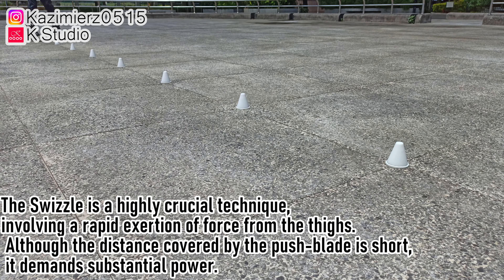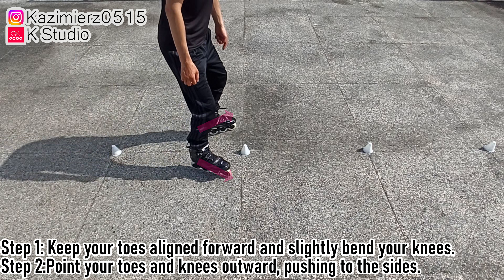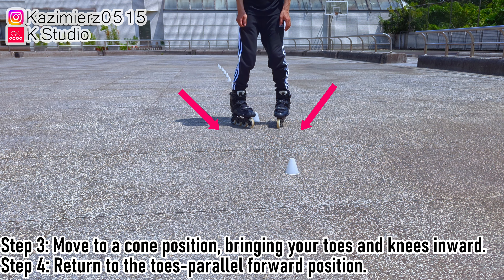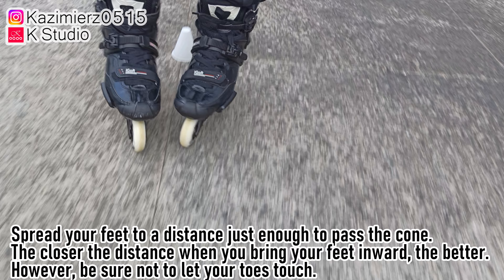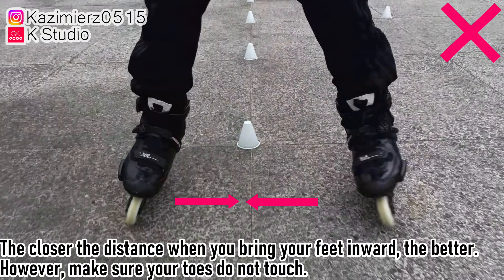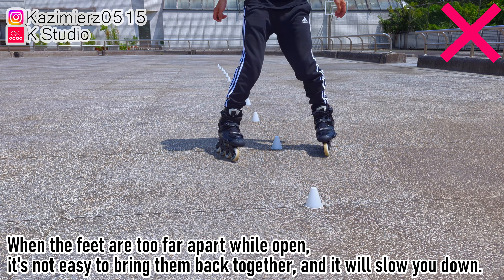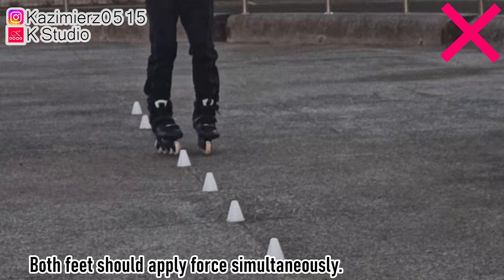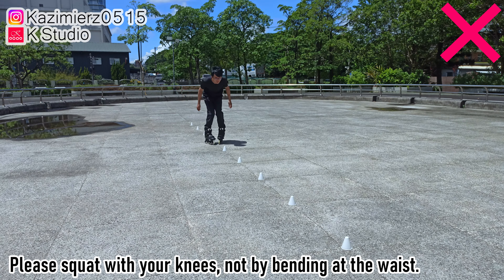EPISODE 3 Swizzle葫蘆 stop煞車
EPISODE 3 Learn to Inline Skate. Swizzle 葫蘆.Plow stop 八字煞車

The "Swizzle" is a highly crucial technique, involving a rapid exertion of force from the thighs. Although the distance covered by the push-blade is short, it demands substantial power.

Various subsequent maneuvers will rely on this type of force. Without becoming acquainted with and training this muscle strength, it will be challenging to progress rapidly in the future.

Step One: Keep your toes aligned forward and slightly bend your knees.
Step Two: Point your toes and knees outward, pushing to the sides.
Step Three: Move to a cone position, bringing your toes and knees inward.
Step Four: Return to the toes-parallel forward position.

Ensure that your toes and knees rotate together simultaneously.

Spread your feet to a distance just enough to pass the cone. The closer the distance when you bring your feet inward, the better. However, be sure not to let your toes touch.

第一部 腳尖平行向前，膝蓋微蹲
第二部 腳尖和膝蓋朝外，向外側推刃
第三部 到角錐的位置，腳尖和膝蓋朝內夾回來
第四部 回到腳尖平行向前